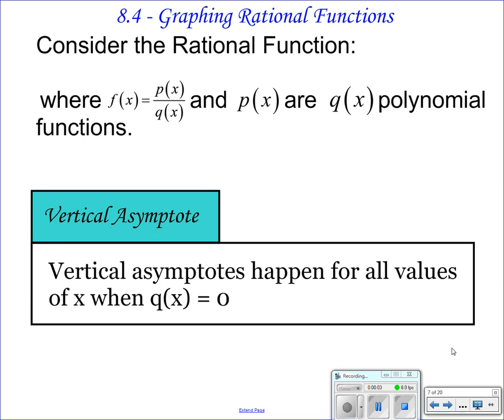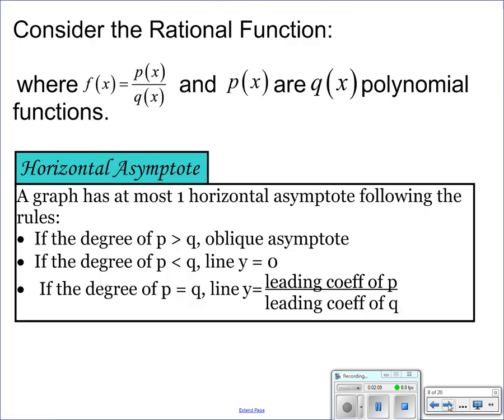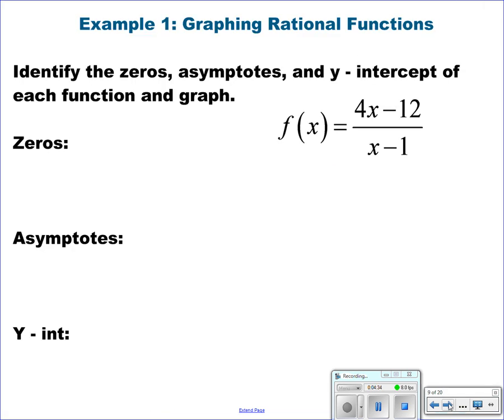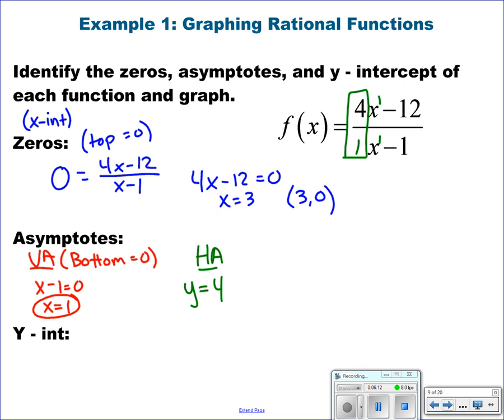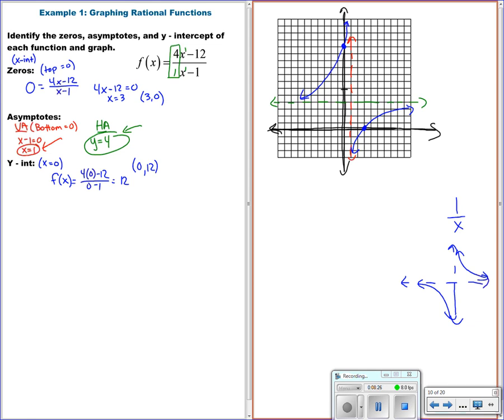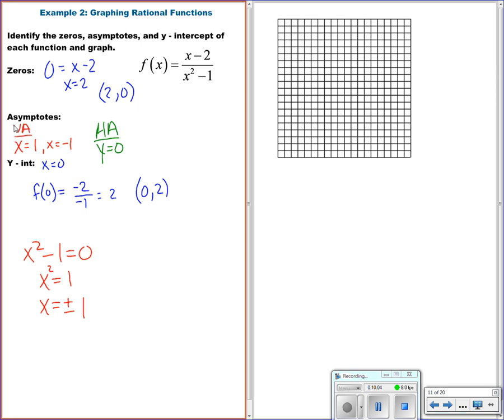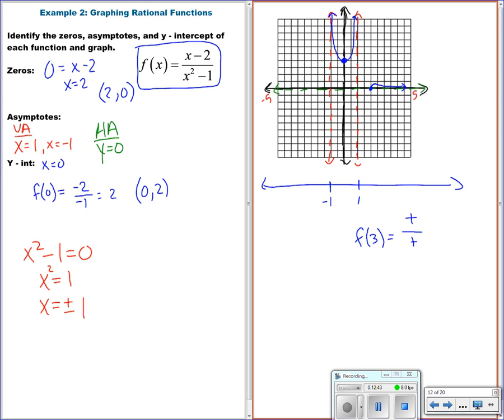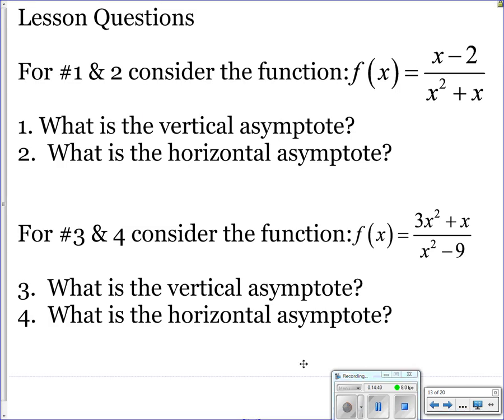8 4 Graphing Rationals Day 2